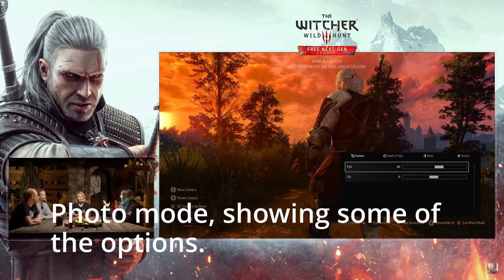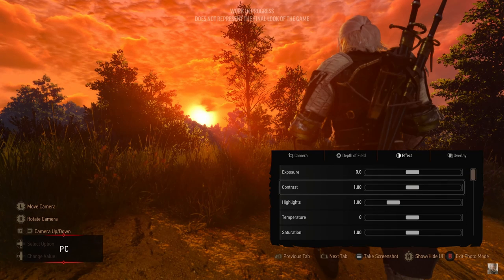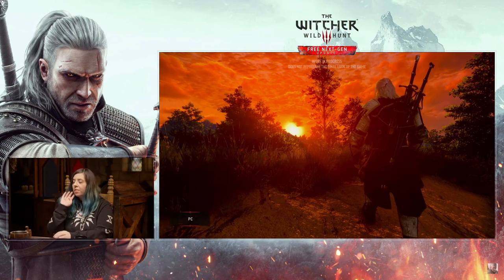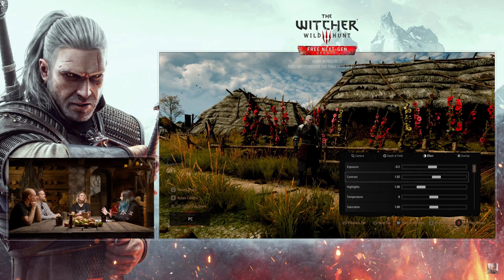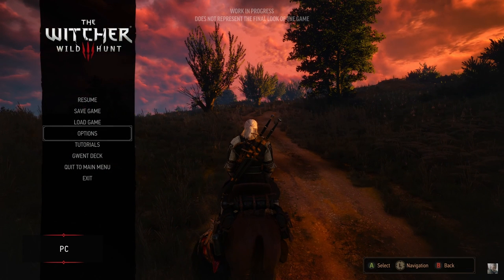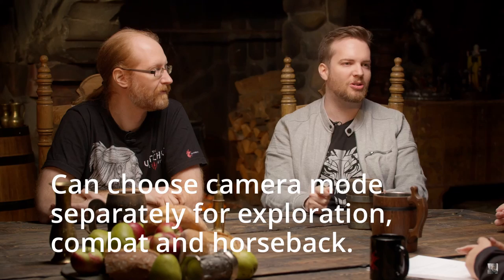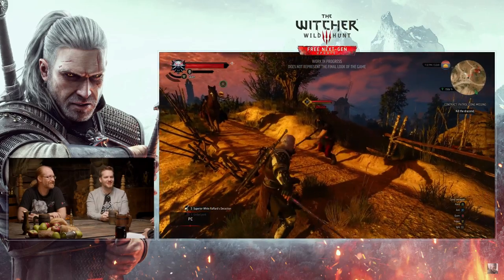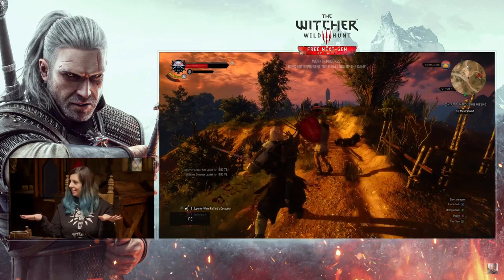Cool new camera mode and also new photo mode l The Witcher 3 Next-Gen Update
In the CDPR REDstreams, they showed the new photo mode and some of the options. There might be a Witcher 3 photo mode contest in the future. They also talked about how the new camera mode came to be. The new camera mode is closer and to the side of Geralt. You can choose camera mode separately for exploration, combat and horseback. They also showed the new camera mode for combat.

0:00 Photo mode and the options
0:52 Possible future photo mode contest
1:25 How the camera mode come about
1:46 New camera mode-close to Geralt
1:52 Can choose camera mode separately
2:28 New camera mode for combat

Here's a related video that you may be interested in - Netflix Witcher Armor In Action And Netflix Nilfgaardian Armor Too! l The Witcher 3 Next-Gen Update

Another video that you may find interesting - Save that tale for your next sorceress l The Witcher 3

Your support will help the channel to grow and is much appreciated! =)